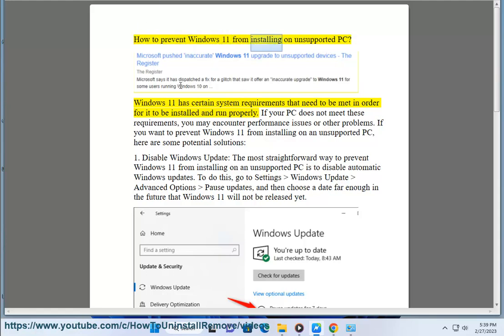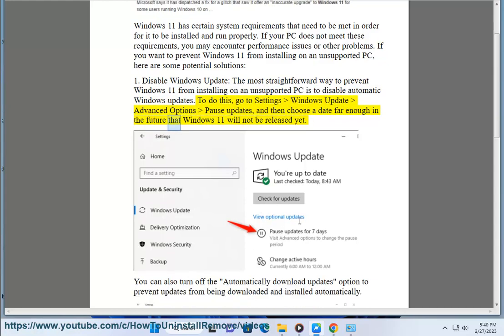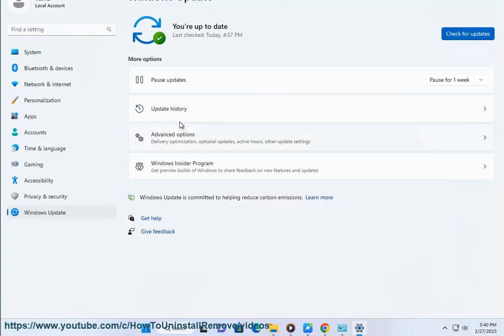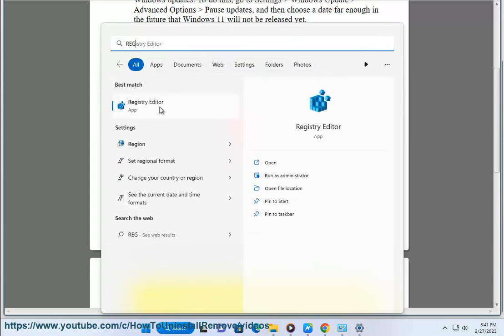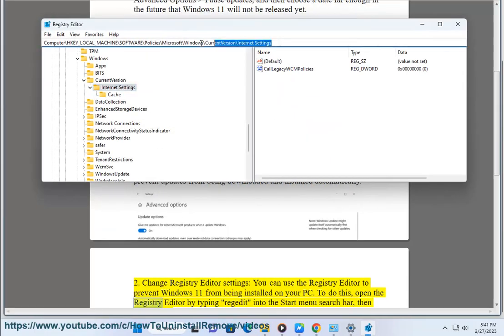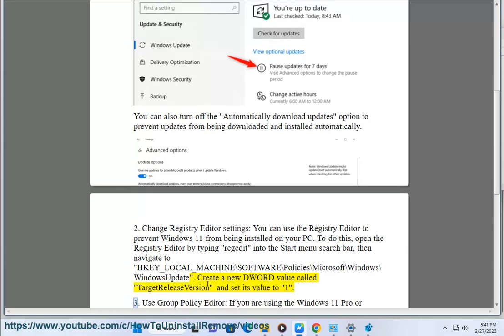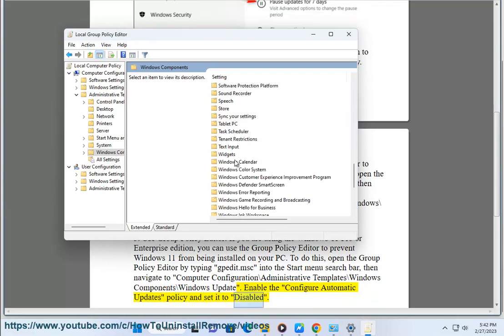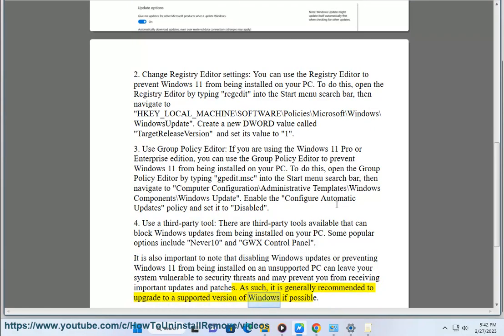Prevent Windows 11 from installing on unsupported PC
Here's how to prevent Windows 11 from installing on unsupported PC.